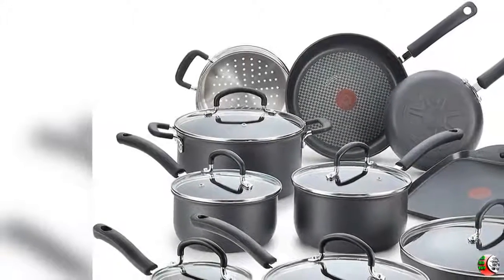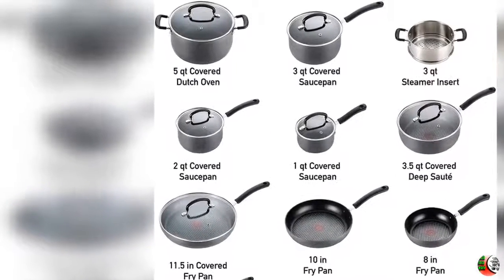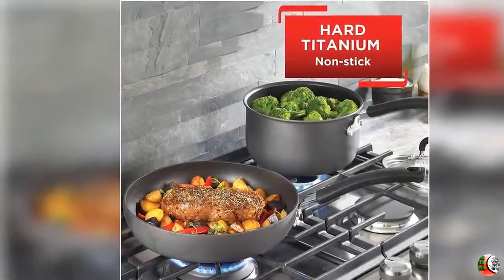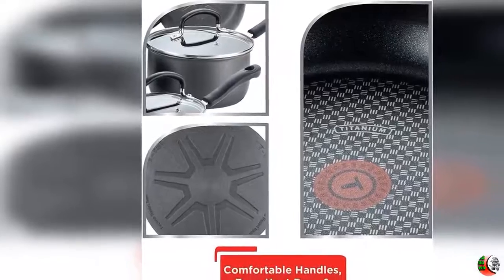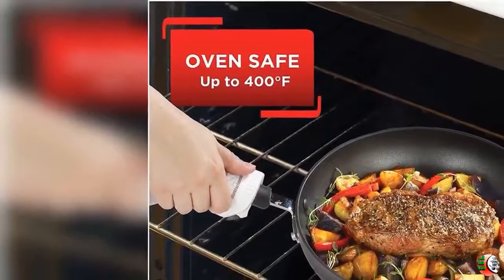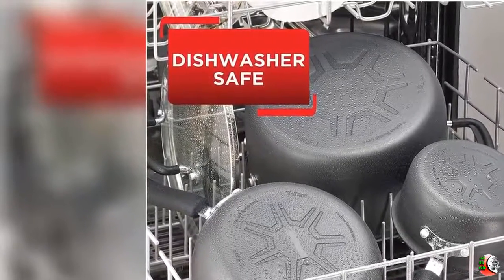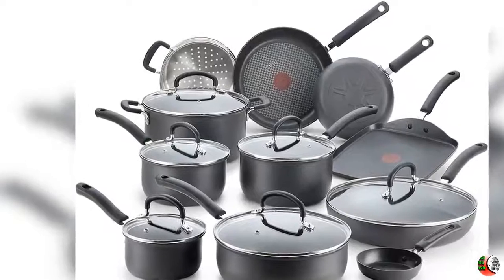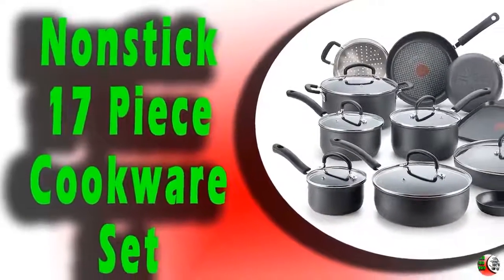Cookware Set | Ultimate Hard Anodized Nonstick 17 Piece Cookware Set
To get Cookware Set

PRODUCT FEATURES:
1.  DURABLE NONSTICK: Hard titanium reinforced, scratch resistant and toxin free nonstick interior stands up to everyday use and keeps food sliding smoothly along the surface, making cooking easier and cleanup a breeze
2. THERMO SPOT INDICATOR: Ring turns solid red to show when pans are perfectly preheated and ready for ingredients to be added
3. RIVETED HANDLES & VENTED LIDS: Handles are designed for comfort and safety; Vented tempered glass lids maintain visibility, while trapping enough heat and moisture for perfect results every meal
4. USE&CARE: Suitable for all stove tops (except induction); Oven safe up to 400 degree Fahrenheit (lids up to 350 degree Fahrenheit); Dishwasher safe; Pfoa, lead, and cadmium free; Lifetime limited warranty
5. SET INCLUDES: 8" fry pan, 10.25" fry pan, 11.5" fry pan with lid, 10.25" square griddle, 1QT Saucepan with lid, 2QT Saucepan with lid, 3QT Saucepan with lid, 3.5QT deep sauté, 5QT dutch oven with lid, 3QT Steamer insert with 2 side handles, and a 1 egg wonder fry pan

About T-fal
For more than 60 years, T-fal has aspired to make the lives of busy home cooks easier by providing ingenious, high-performing and user-friendly cookware that enables a shortcut to desired results, every time.
It all started with a simple idea: a non-stick pan that would revolutionize food preparation, transfer and clean up -- allowing you to spend more time enjoying little moments with those you love.
Today, as the industry leader in non-stick cookware, T-fal continuously strives to develop innovative product solutions that remove the guesswork and stress in the kitchen – such as T-fal Thermo-Spot - the unique heat indicator technology that shows when the pan is perfectly preheated and ready to begin cooking.